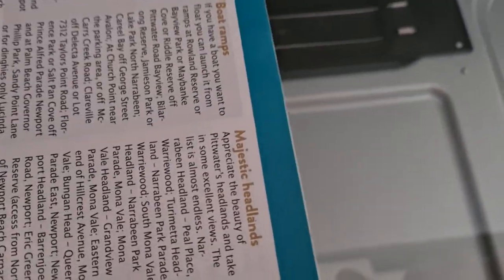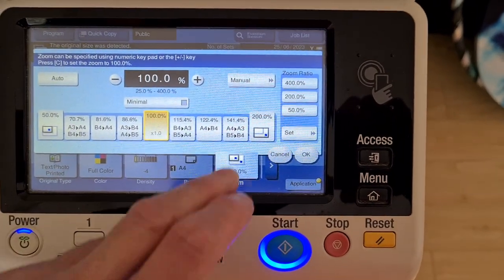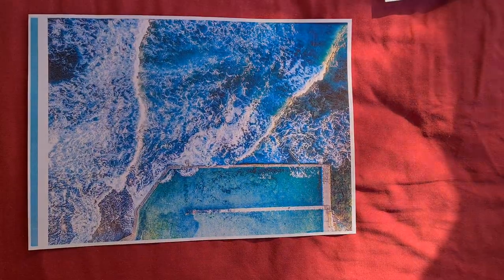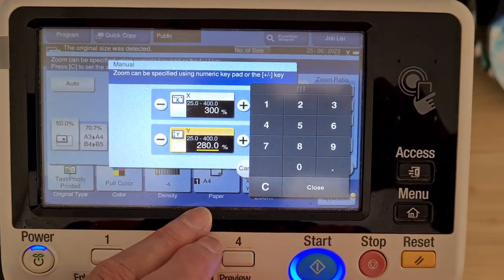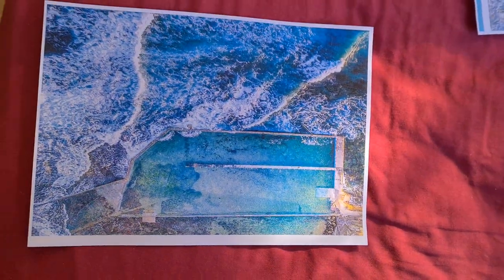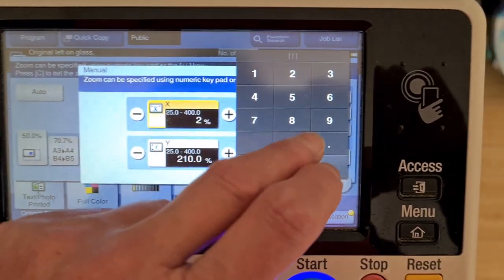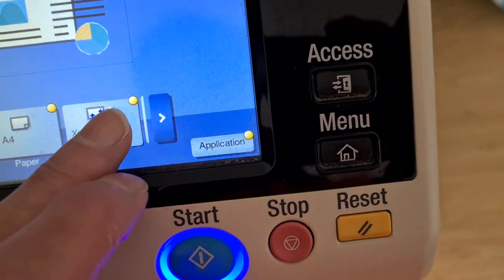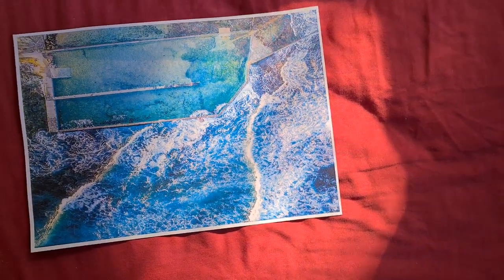Picture from article in snooty magazine